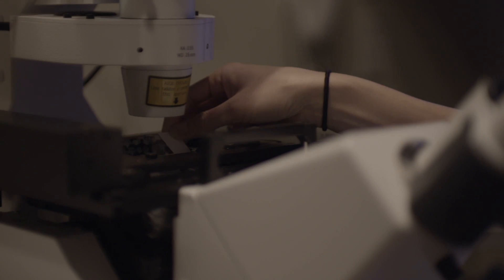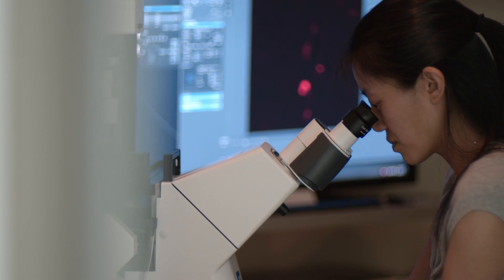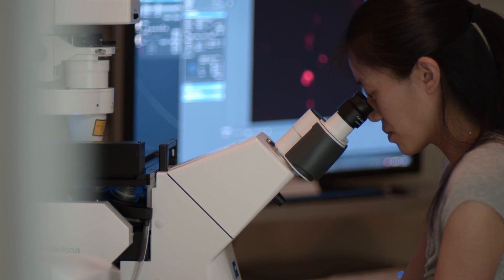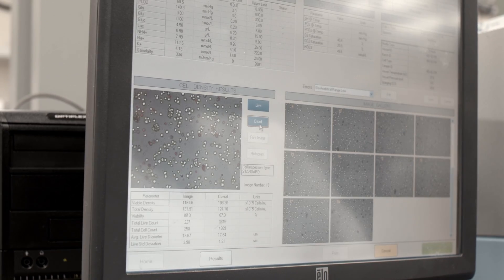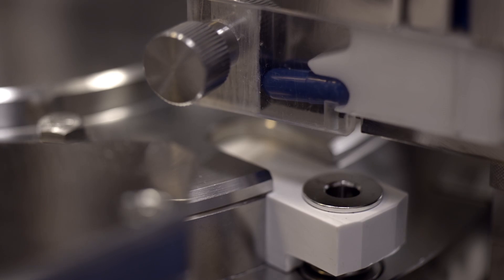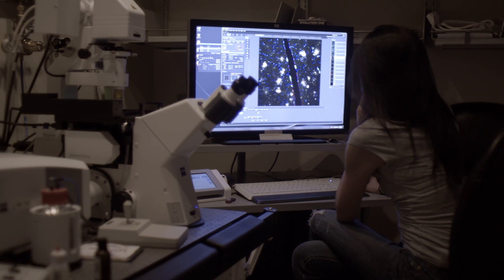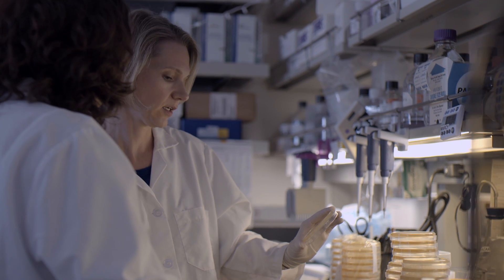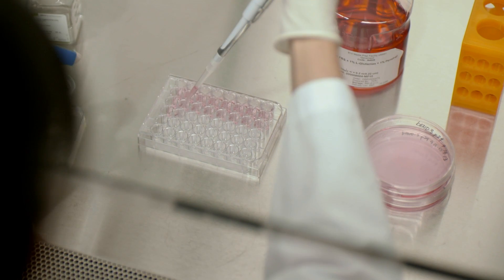Beginning the Journey: Research Biology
- Making medicine starts with a team of world class scientists, state of the art research facilities, and deep inquiry into the underlying causes of disease.